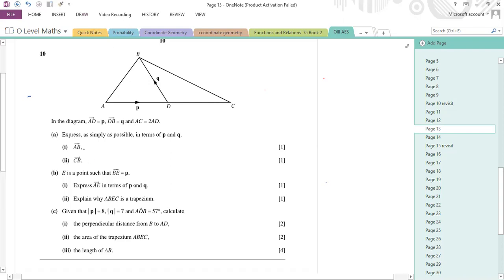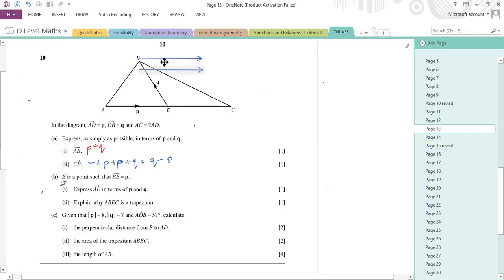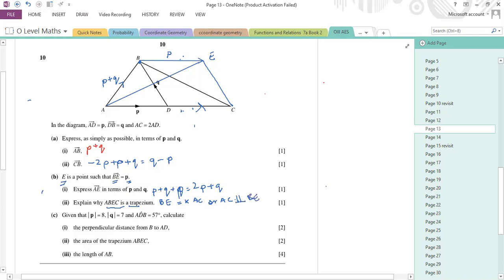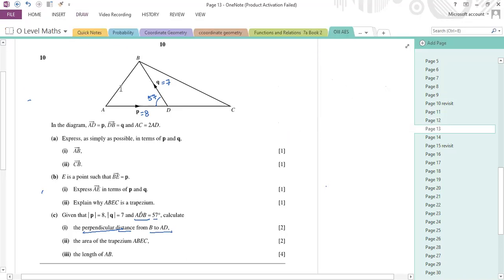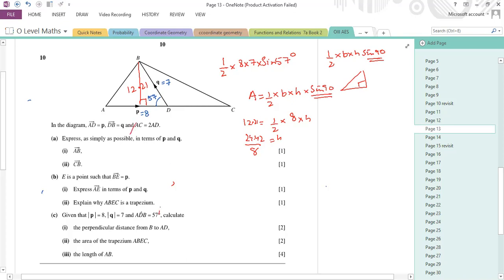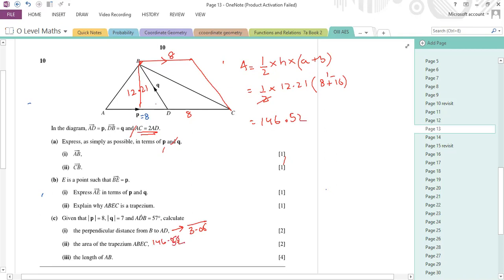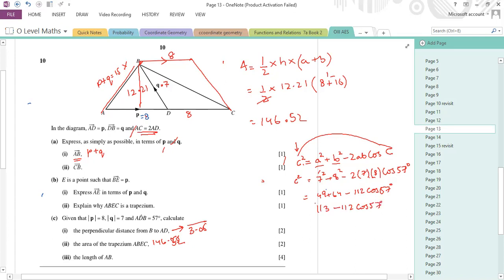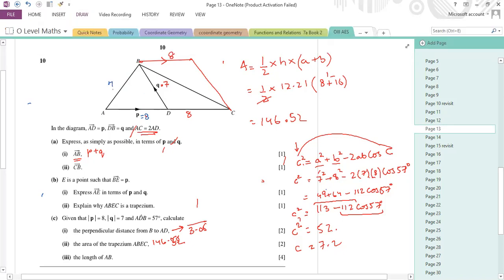Syed Fakhri Ali Mathematics